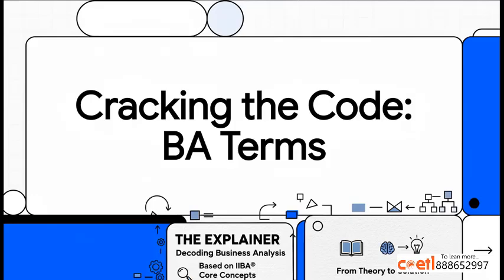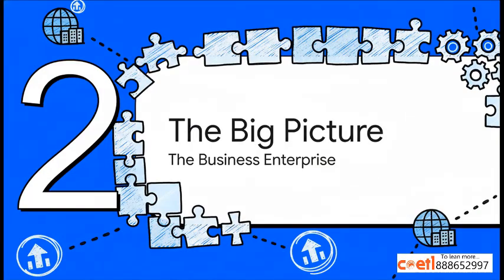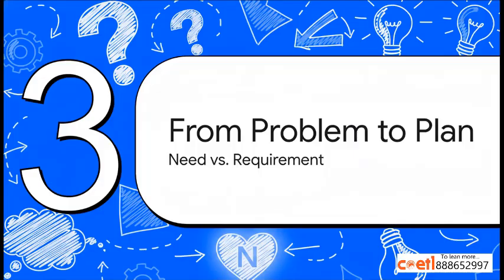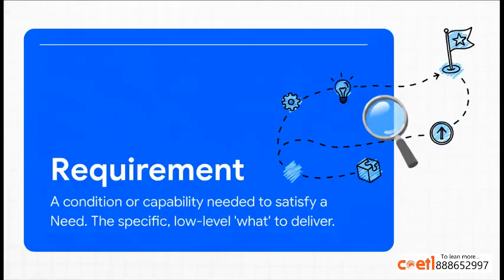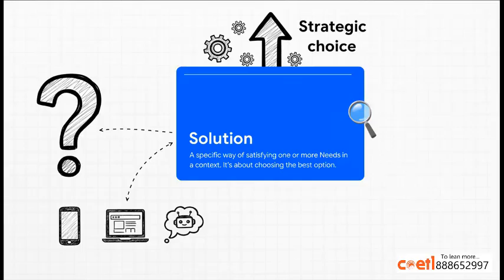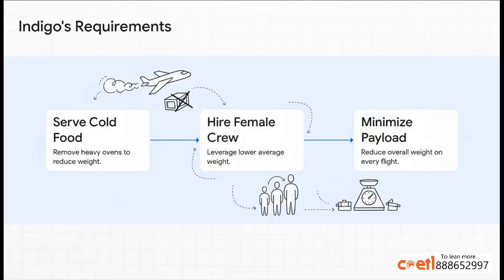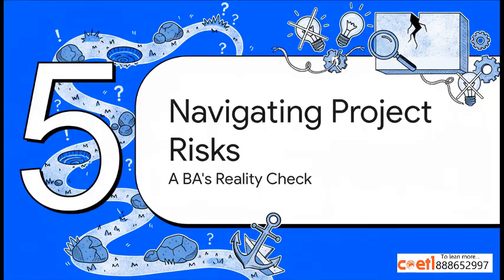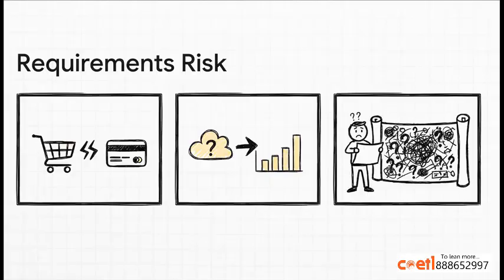BA Key words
Business Analysis  concepts, terminology, and the role of a BA in a professional setting. This video covers core BA jargon defined by organizations like the IIBA, clarifying key terms such as "enterprise" versus "organization," and the distinctions between a "need" (a problem or opportunity like a business goal) and a "requirement" (a condition or capability to satisfy that need). Furthermore, the discussion emphasizes the BA's role as a "bridge" between technology and business, stressing the importance of "domain" knowledge, and briefly touching upon concepts like "solutions," "design," and "risk" in the context of requirements.